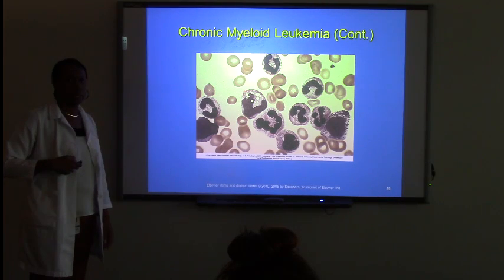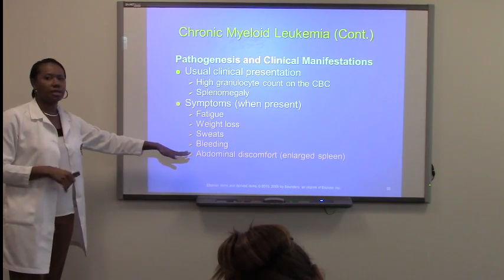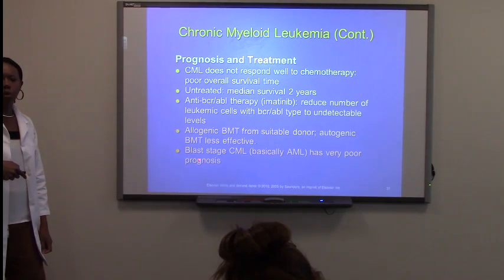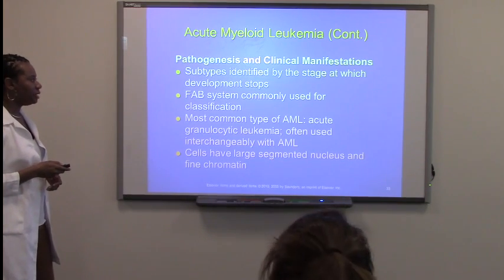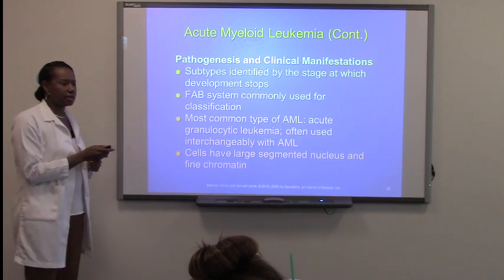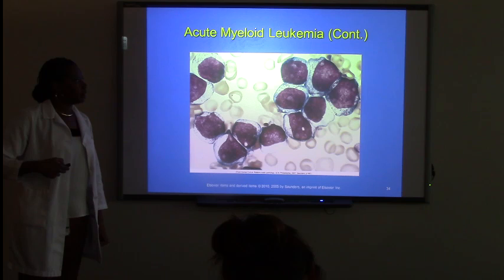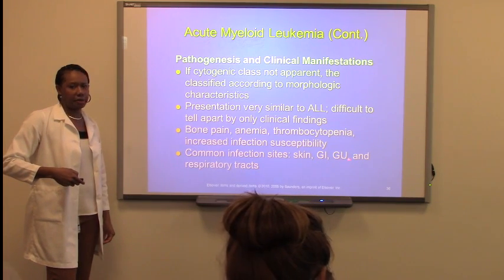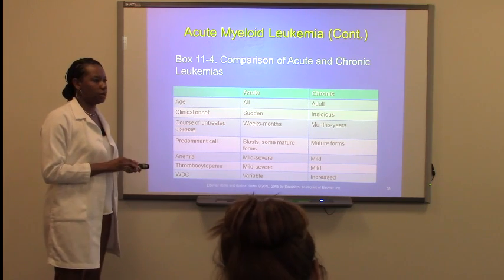Patho 370 Week 2 - Part 2 of 5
Patho 370 - Week 2 (chapters 11 and 12) - 11/12/2013